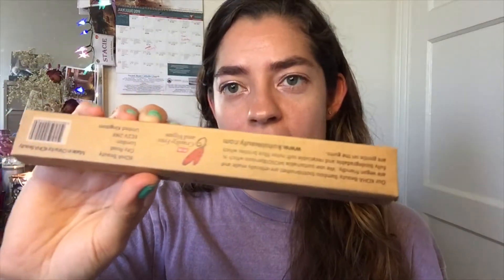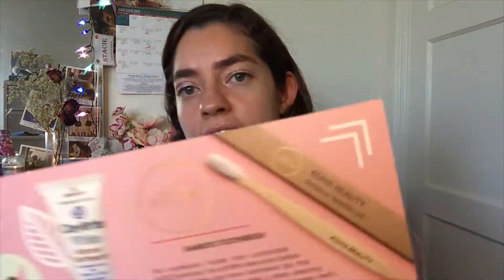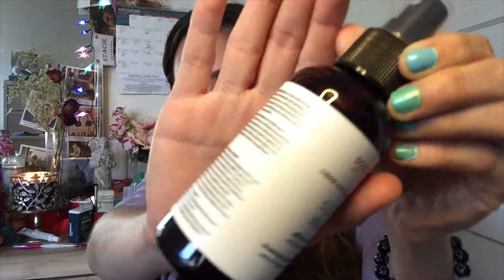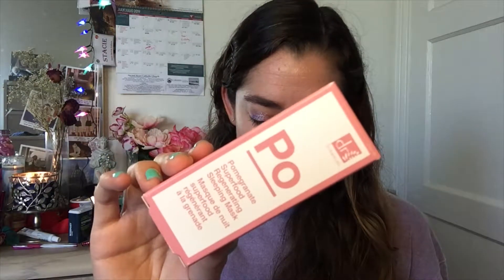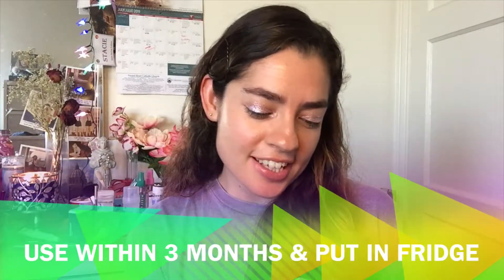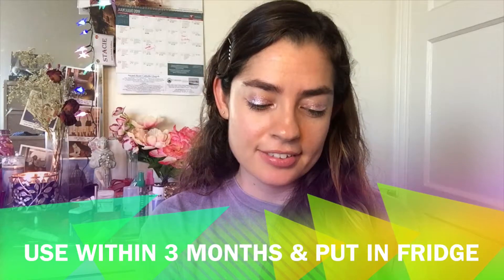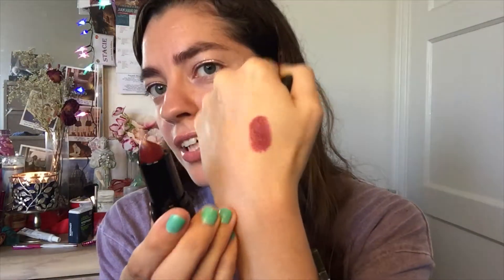Overview of the July Kinder Beauty Box 2019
Hi everyone!
Here is the July box I got a few weeks ago and thought I would share.

Use the code "BEKINDER" you will get a free bonus item included in first box (NOT a discount).